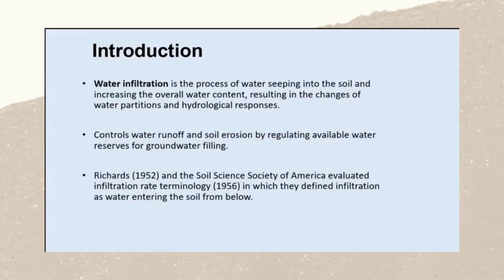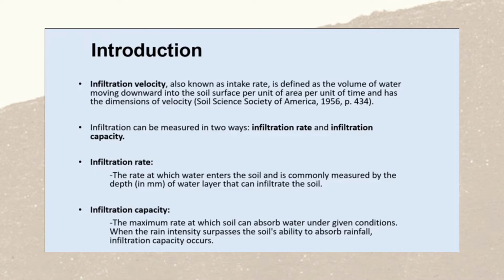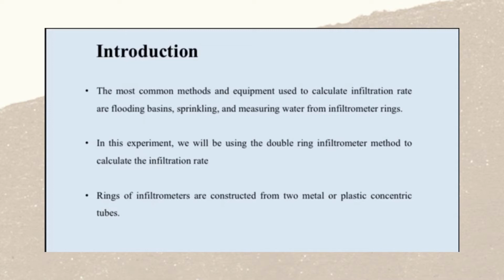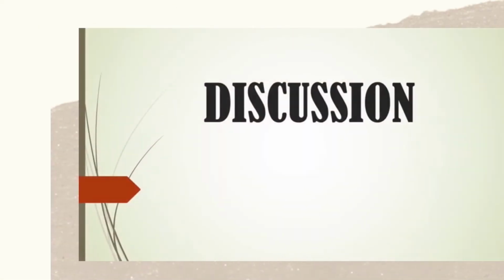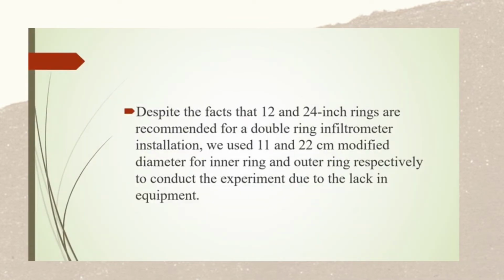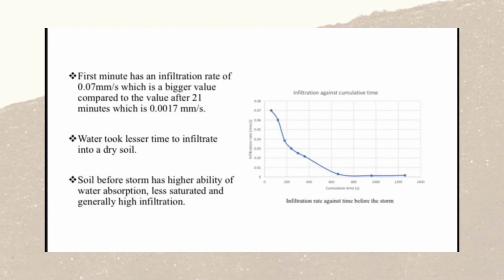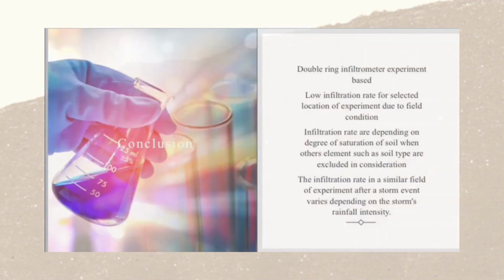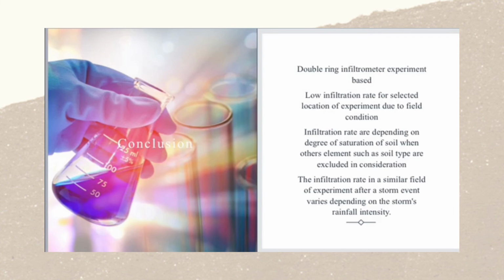INFILTRATION RATE EXPERIMENT